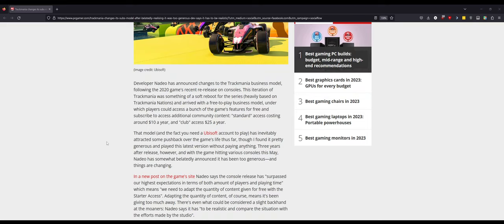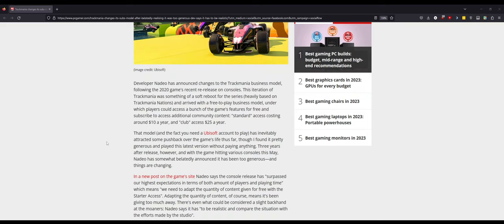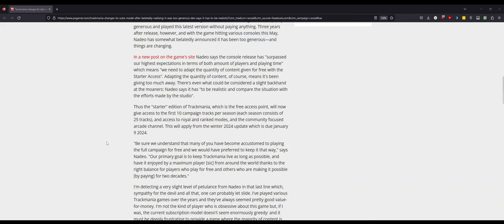Oh Boy - Ubisoft is Trying to Change Things Up in Trackmania...